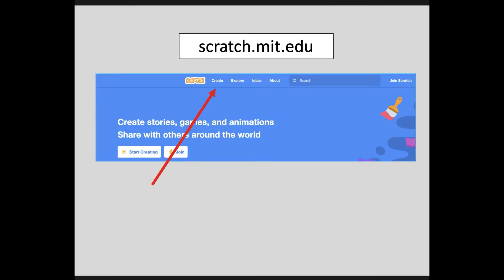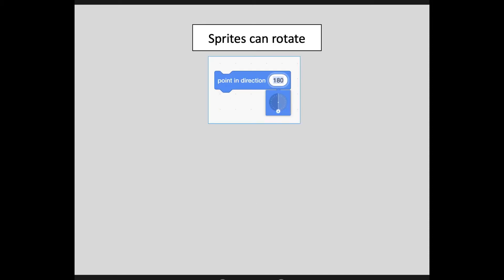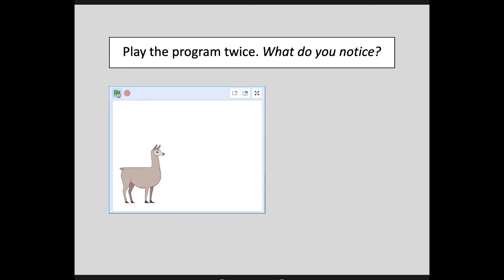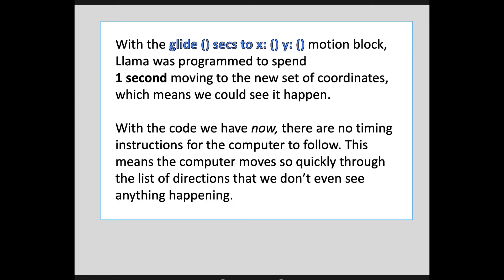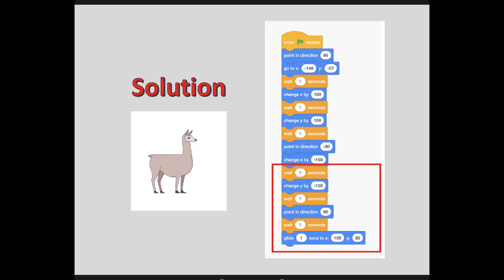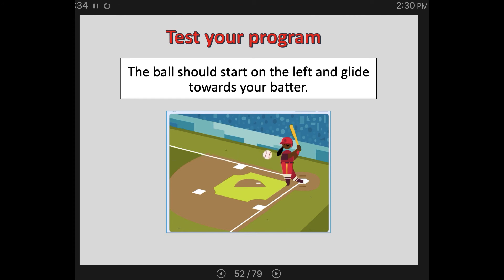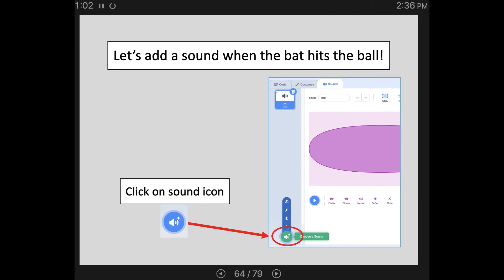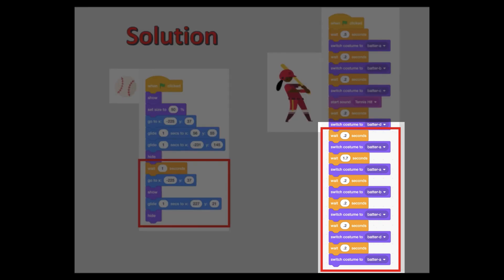Introduction to Coding in Scratch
You can download the FREE PowerPoint or Google Slideshow for this lesson for FREE